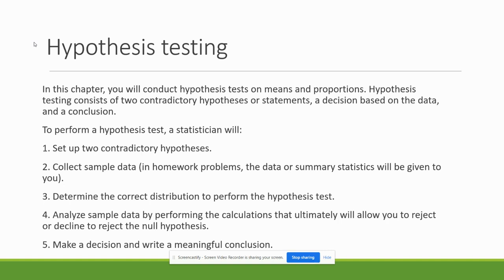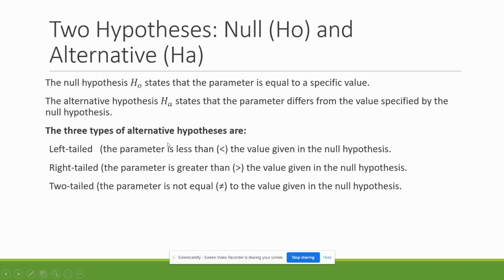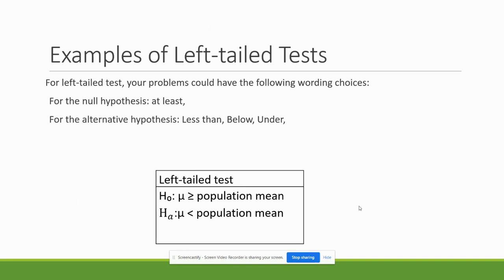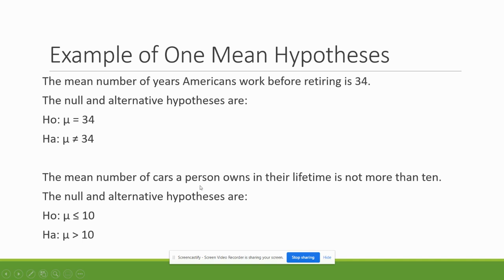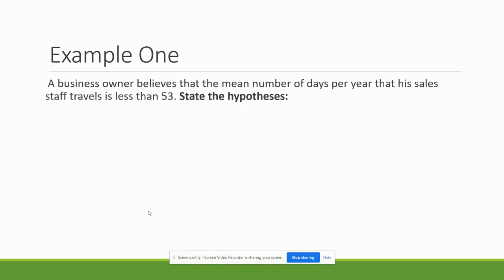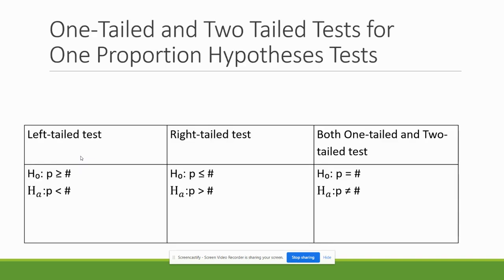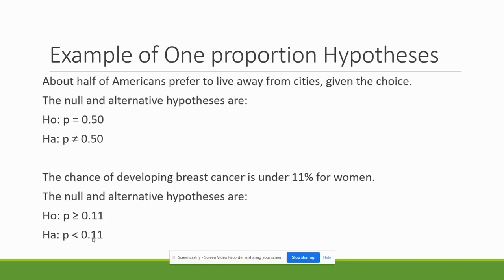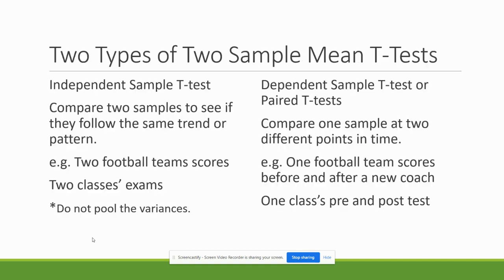Hypotheses Testing for One Mean and One proportion